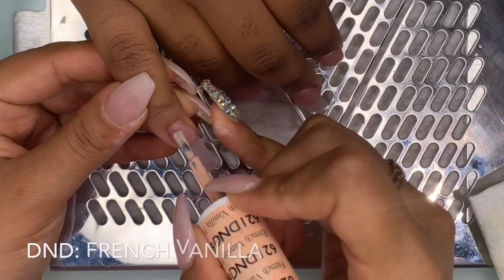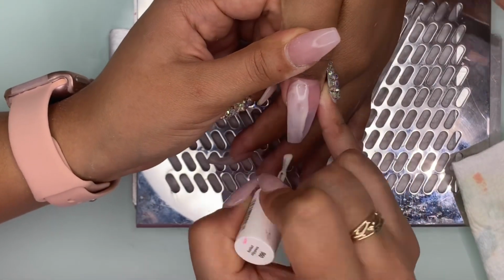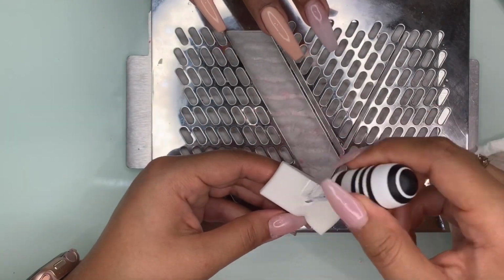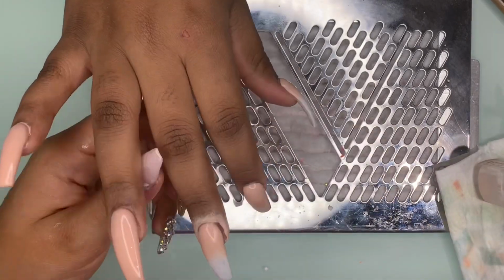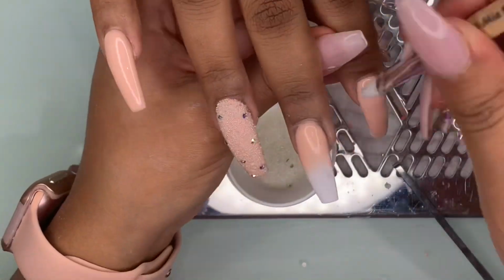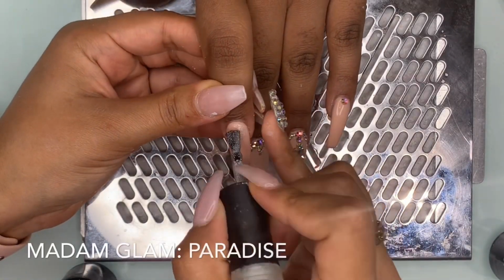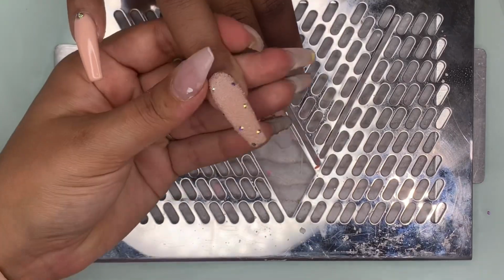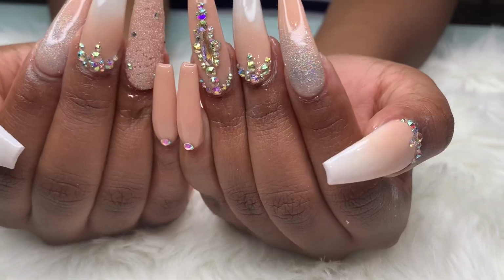Nude Ombré Nails | Acrylic Nails Tutorial